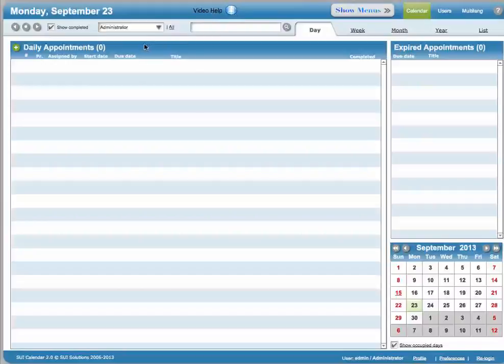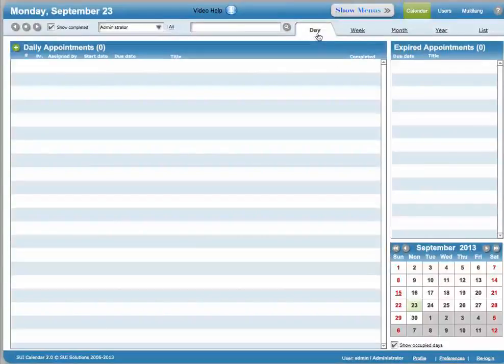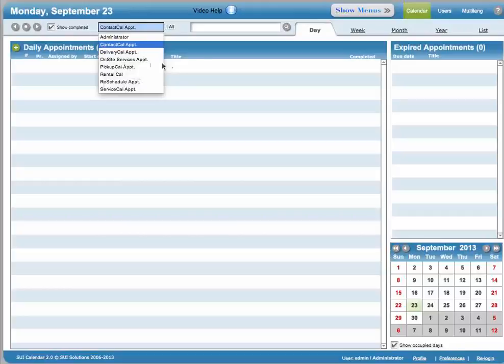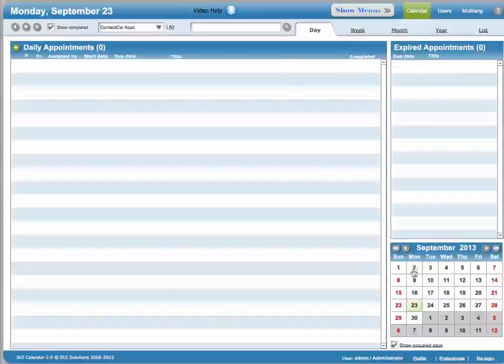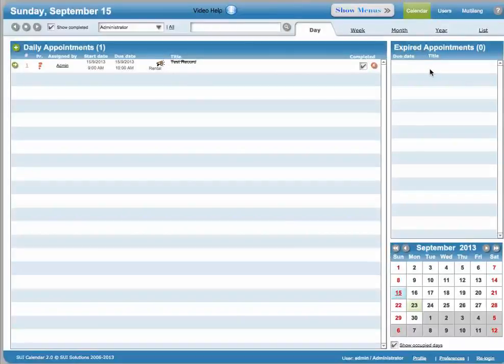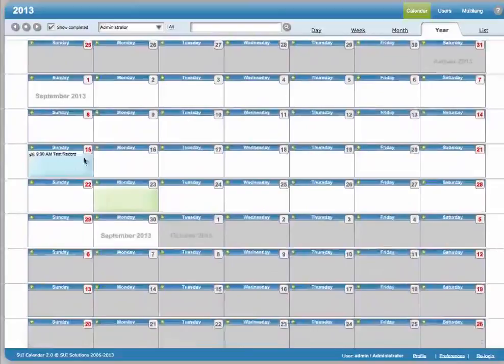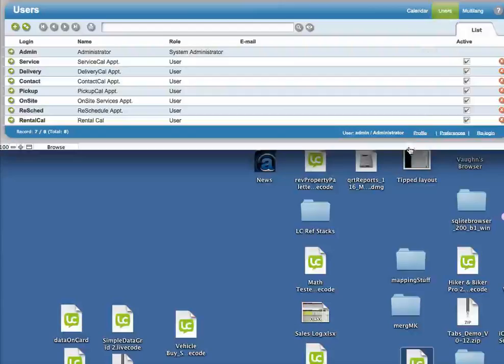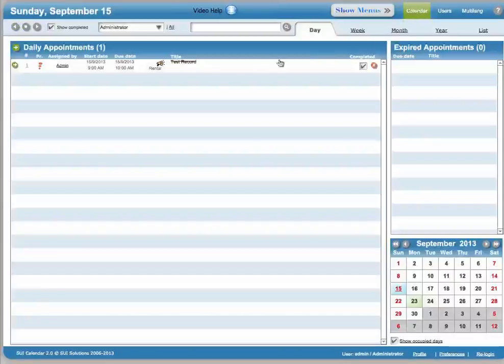Pet Services Calendar - Usage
In this VideoHelp I will cover the Pet Services Calendar - Usage
This app is for Pets, where the products and services are managed, invoiced, paid, and additional screens do inventory, expenses, employee scheduling and more.